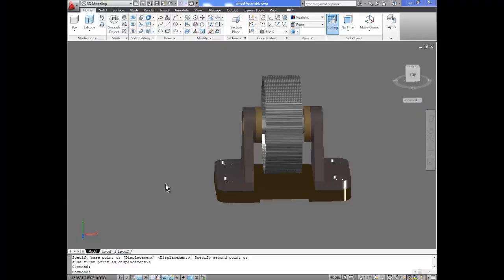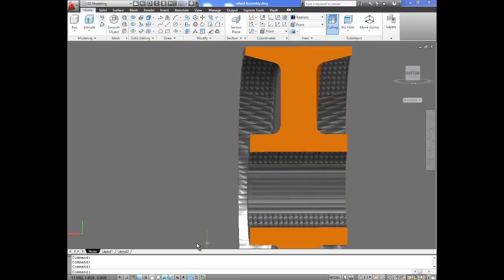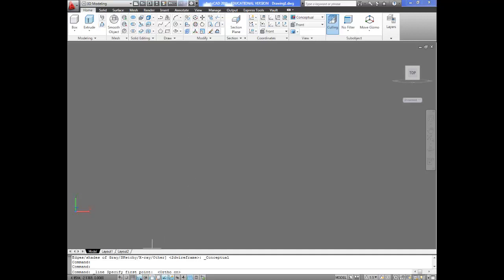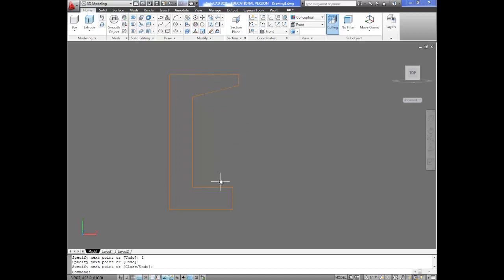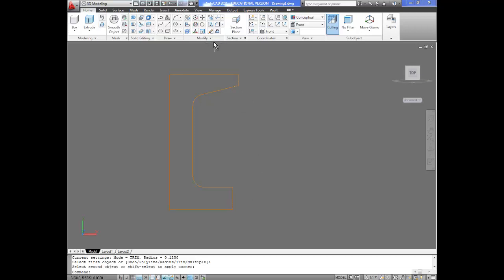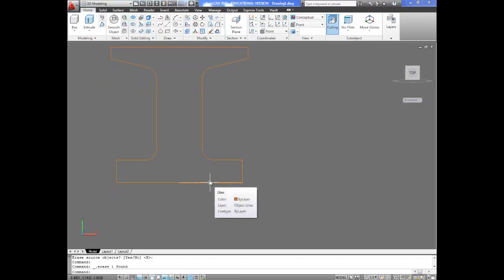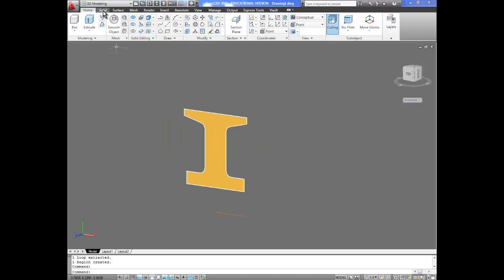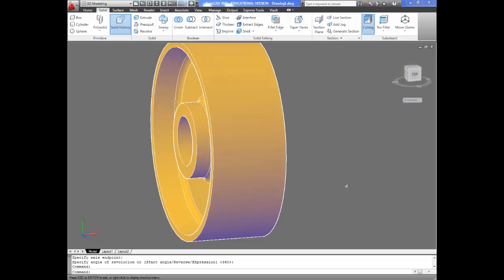Module 6 wheel model ACAD 2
3-D Modeling of the caster wheel Using AutoCAD